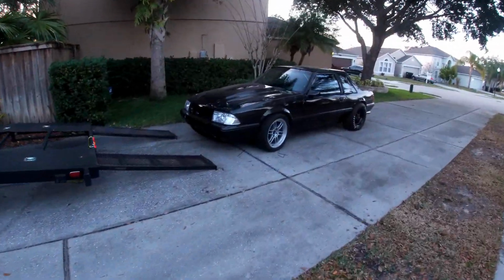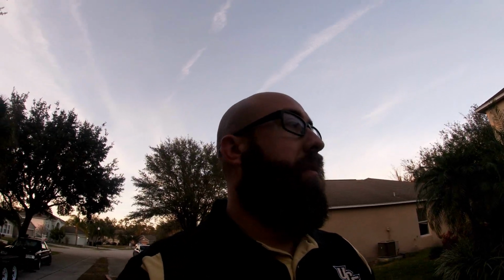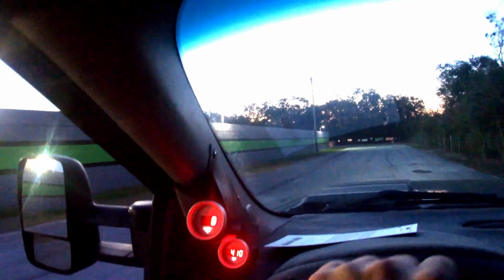Bad Night of driving at Test N Tune (Driver Error)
went to test and get some data logs and my lack of seat time lately is really showing. luckily i have a new tune and the car should make a lot more power now. looking to get more testing in before street kings on the 16th. please like subscribe and share. thank you!